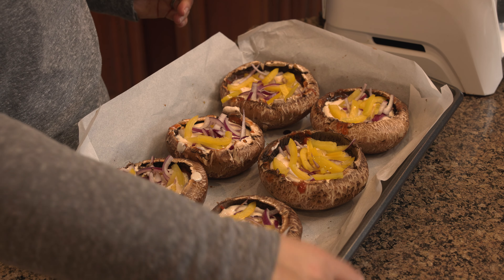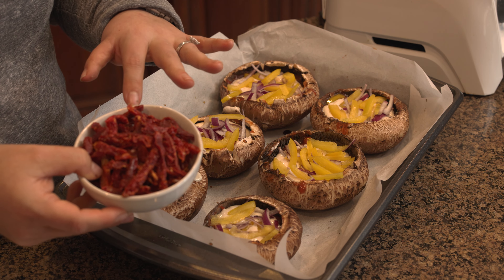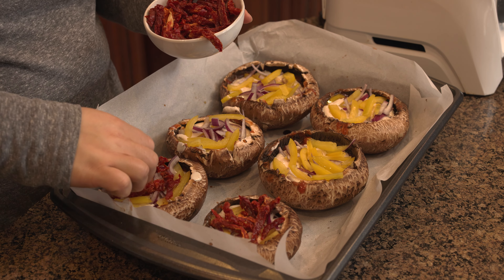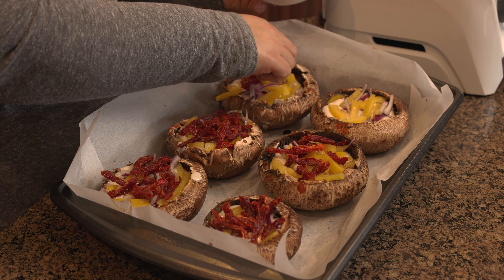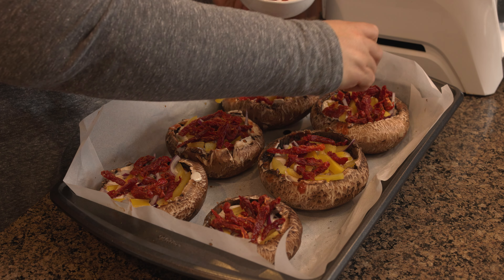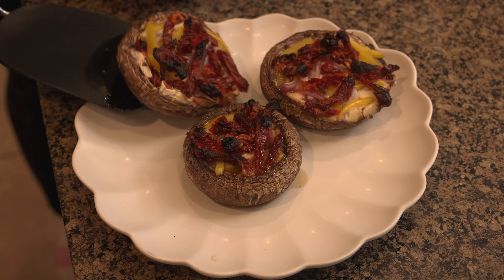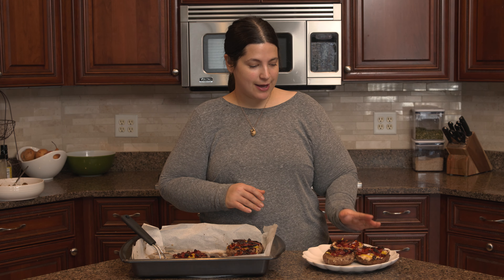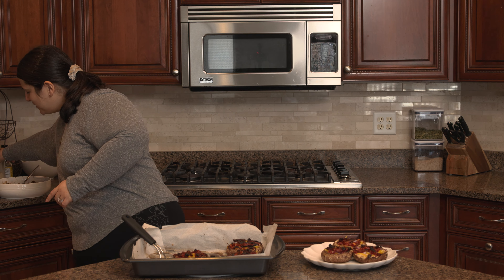These Portobello Pizzas are SO GOOD! (WFPBNO Healthy and Vegan)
Hi, I'm Liz, and I'm on a health and fitness journey. I wanted to share the recipes I've been making in my kitchen while on this journey. All my recipes are Whole Food Plant Based (WFPB) and made without oil or refined sugar.

This would mean a lot to me and my new channel :)

You can also find me on Instagram at @fitlizkitchen where I post what I eat daily, progress pics, and more and you can find free recipes and more (new recipes every week!)

I hope you love this recipe!

Portobello Pizzas

For the Pizzas

6 medium/large portobello mushroom caps, try to find ones with rims (looks like a bowl; so the toppings don’t run out)
1-2 tablespoons coconut aminos, see notes for salt-free options
1-2 teaspoons dried Italian seasoning
1 jar of your favorite pizza sauce, see notes for what I used
1.5 cups chopped vegetables, such as red onion, bell pepper, sun-dried tomatoes, black olives, finely chopped broccoli, spinach, etc.

For the Cheese

16 ounces silken tofu, see notes for substitutions
1/3 to 1/2 cup unsweetened soy milk, just enough to blend
2-3 tablespoons lemon juice
2 tablespoons non-fortified nutritional yeast, regular is fine
1½ teaspoons granulated onion
1½ teaspoons granulated garlic
2-3 teaspoons white or yellow miso paste (or use a little pinch of salt, to taste)
3 tablespoons tapioca starch

For the written method, tips, substitutions, and more, check out my full blog post

What About the Sodium in Miso?